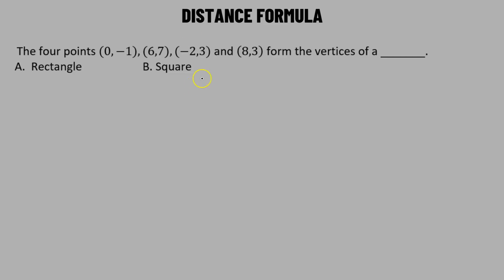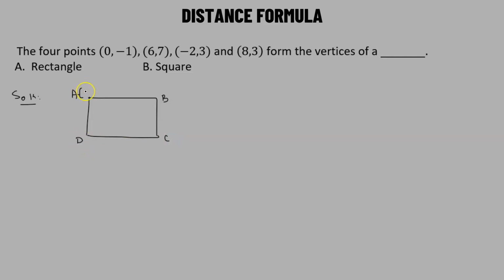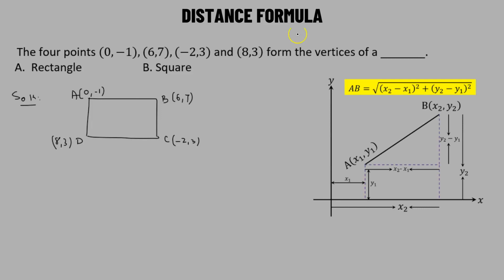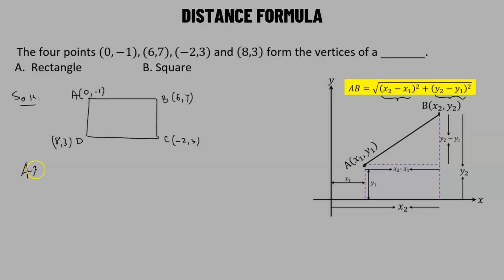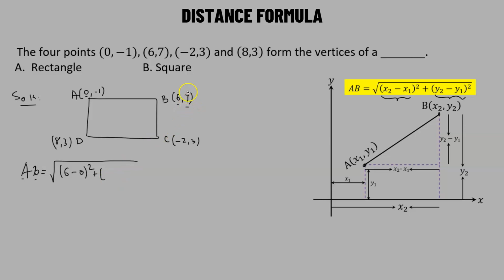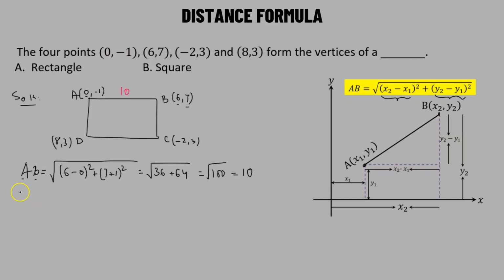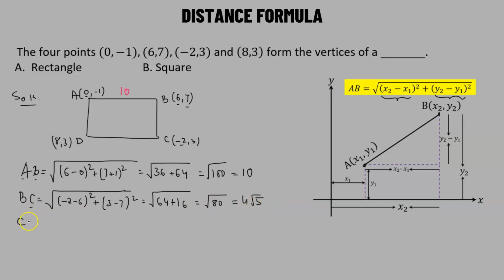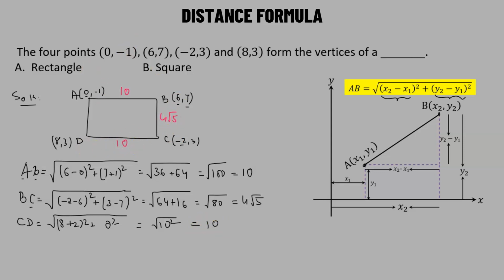12 | Points and their co-ordinates | Distance Formula - Worked Out Problem